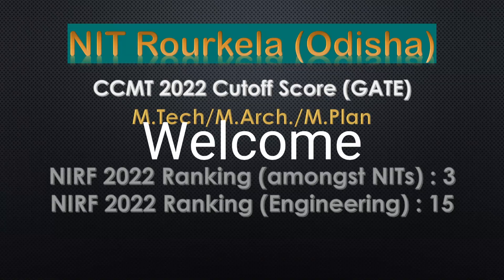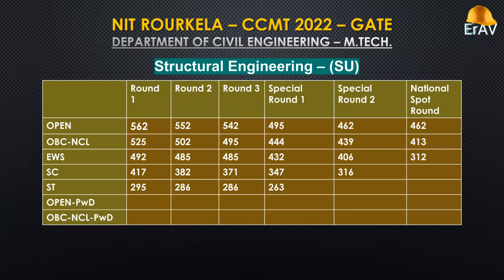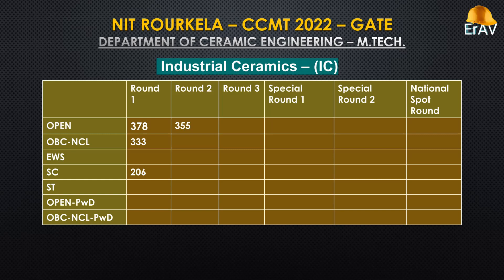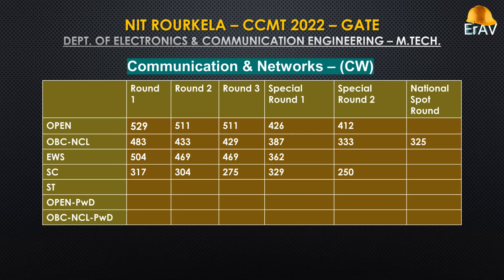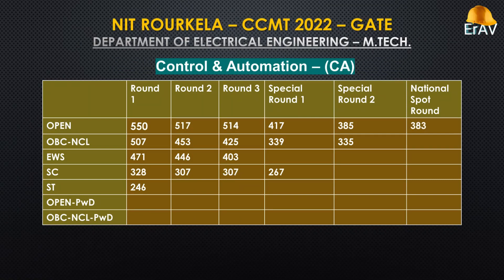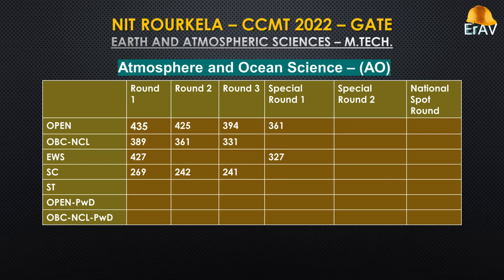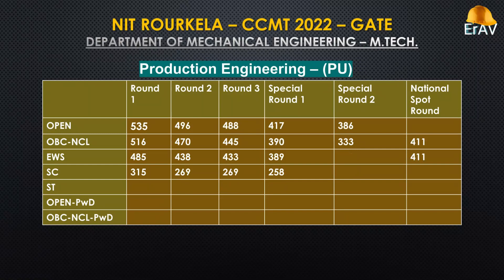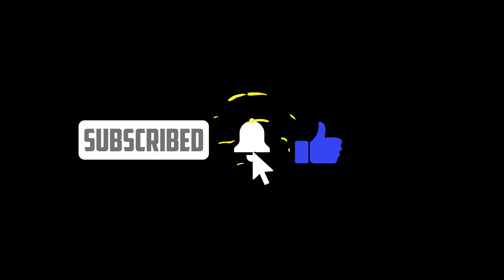CCMT 2022 Cutoff | Part 03 | NIT Rourkela | NITs Previous Year Cutoff Score - GATE MTech/MArch/MPlan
In this video series we'll show you the cutoff scores of CCMT 2022 for admission in NITs M.Tech./M.Arch./M.Plan. of all branches and all categories through GATE Scores for all rounds.

Particularly this video contains all the abovementioned information of NIT ROURKELA (National Institute of Technology Rourkela), ODISHA.